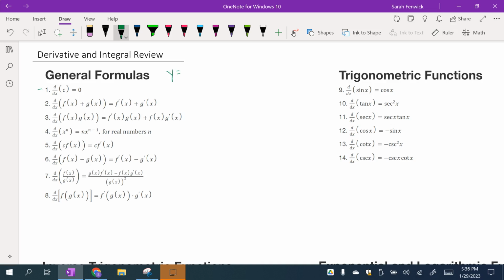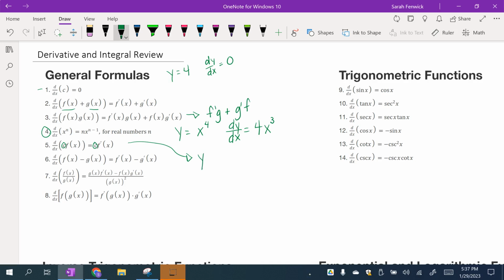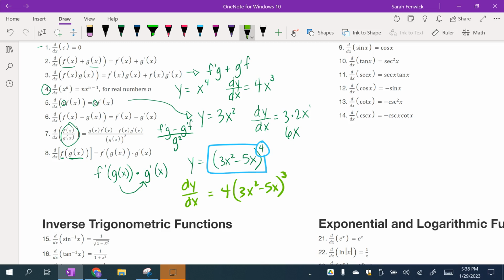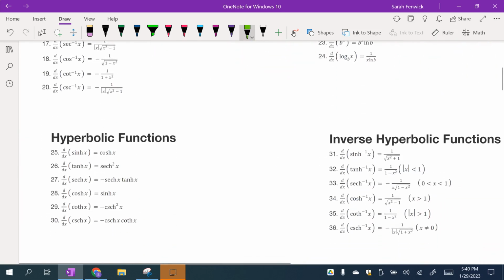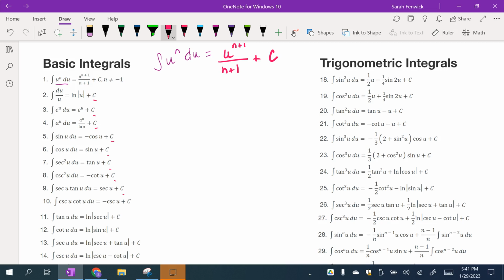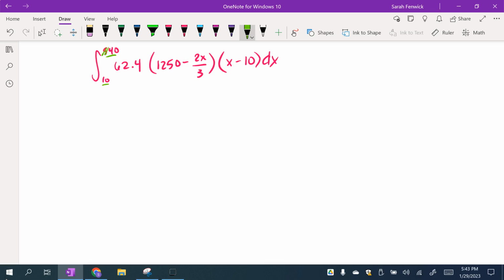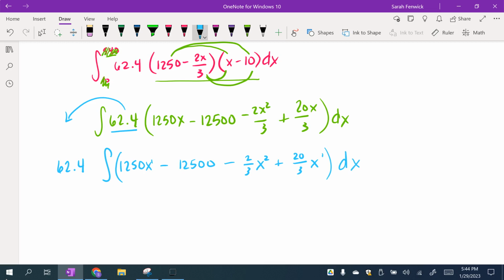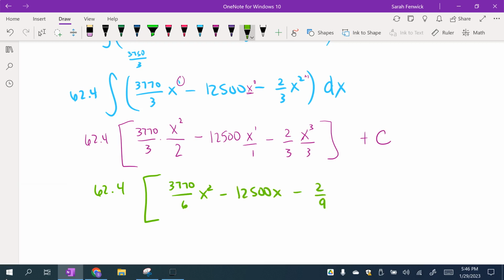Review Derivative and Integral Rules